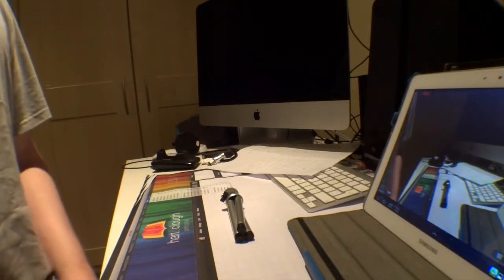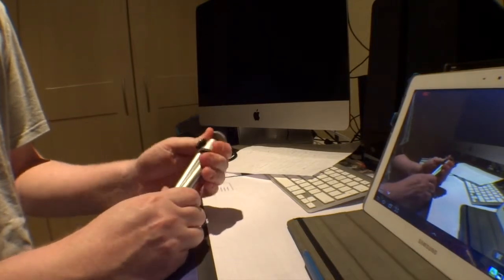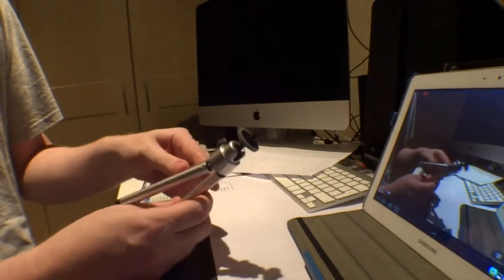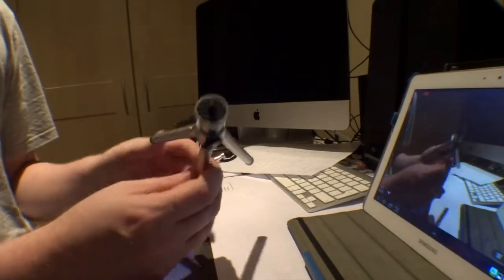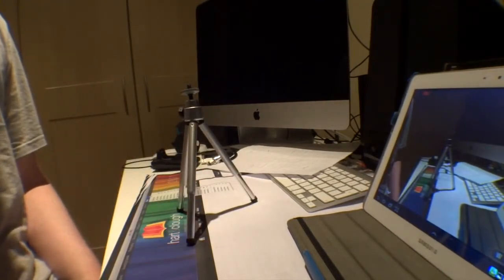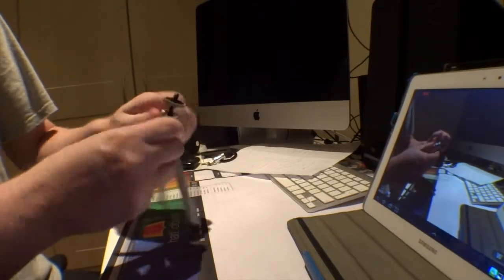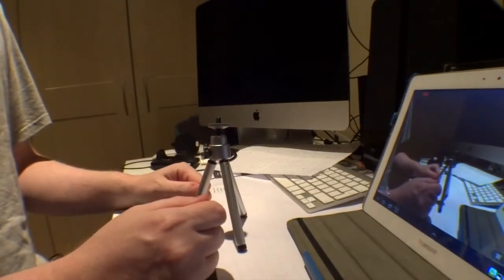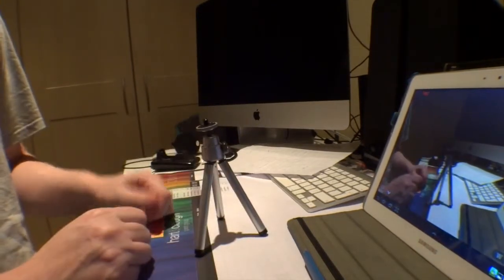cheap tripod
here I show you a cheap tripod I bought